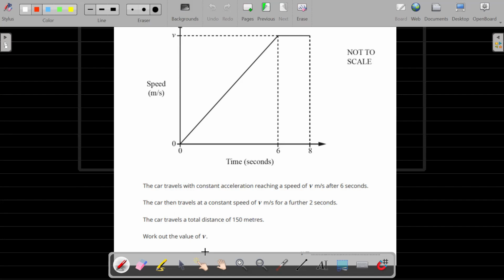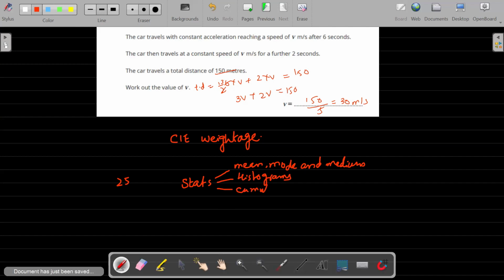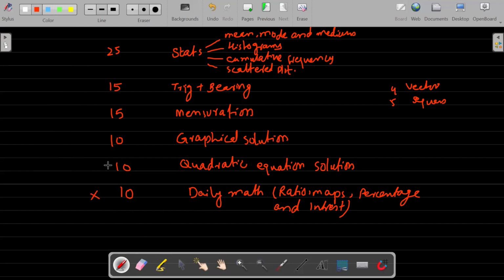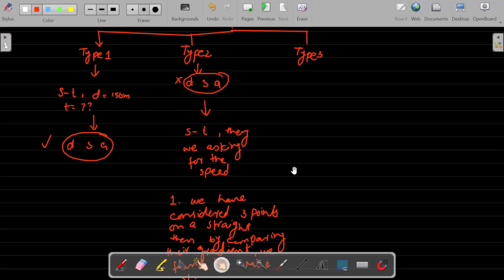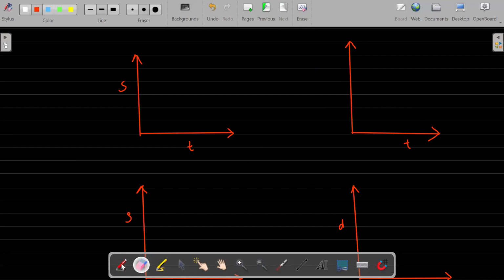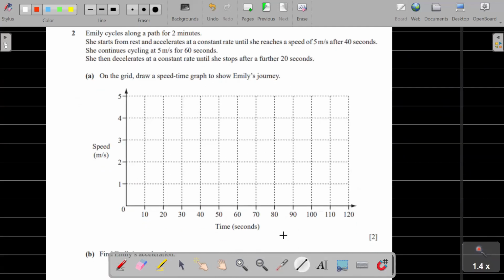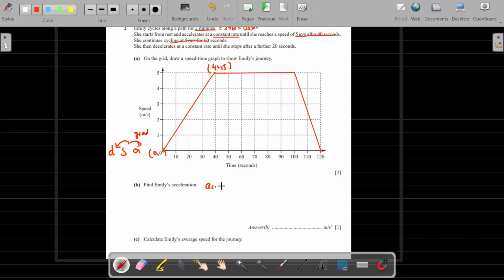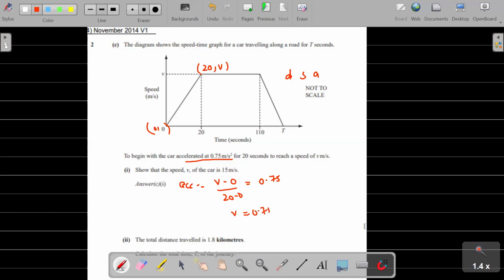O Levels Mathematics Kinematics Lecture 2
Welcome to Lecture 2 of our OLevels math Kinematics series by BlessEducation! 🚀 In this session, we dive into solving motion problems, understanding displacement-time and velocity-time graphs, and applying key Physics equations. This lecture is perfect for students aiming to ace their 🎯

✅ Topics Covered:
🔹 Understanding motion graphs 📈
🔹 Solving numerical KinematicsProblems 🧮
🔹 Real-life applications of Kinematics 🌍